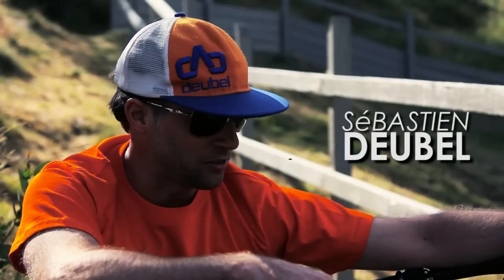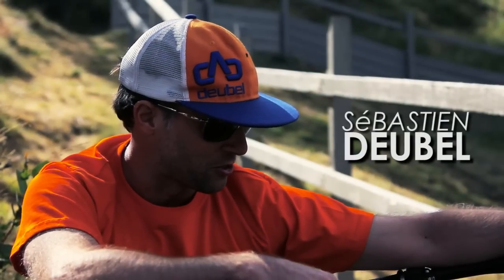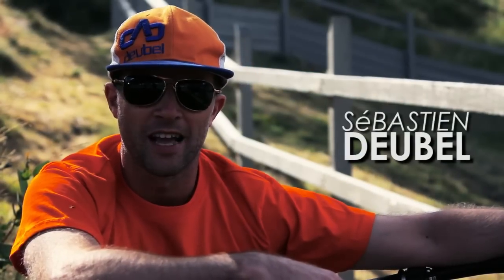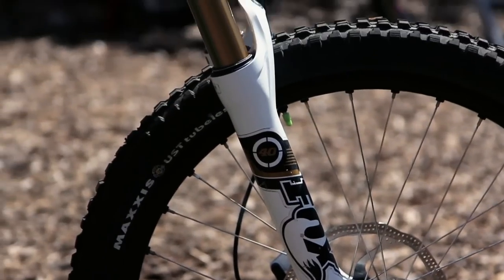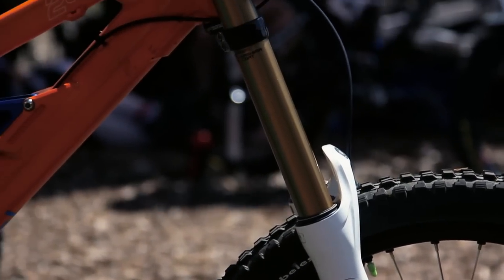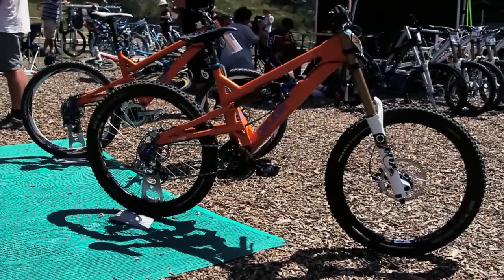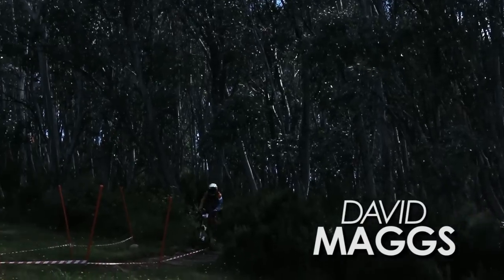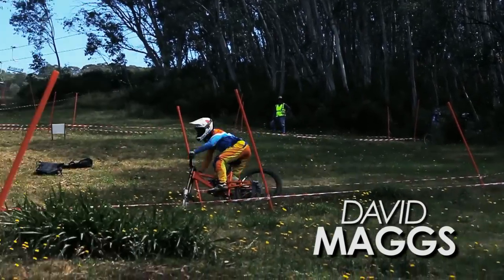Deubel Bicycles - 2013 Australian Gravity Cup - Thredbo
9th place for David Maggs in the Junior category at Thredbo for Rd2 of the 2013 Australian Gravity Cup in February 2013.

A solid run for David, racing against some World Cup experienced riders, on a rough track. Plus some great testing experience for the 2UP 7 " conversion kit now dressed up with a triple crown fork, a first step towards the full 8" prototype conversion kit !

The 2UP is ready for ANYTHING. ARE YOU ?

Do you want to test ride the Deubel 2UP ? Book online your test ride onboard the 2UP and follow Deubel Bicycles on Facebook today !

Special thanks to our partners Rocky Trail Entertainment, Bike Addiction, Ride FOX- Australia and Dharco. Video edited by Ty Bowmaker.